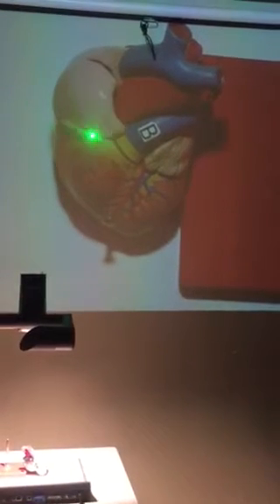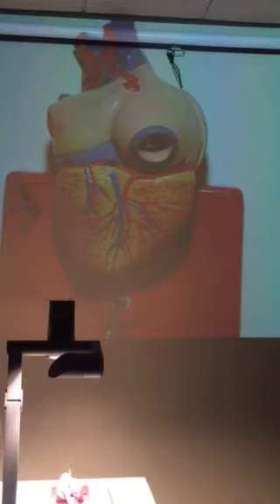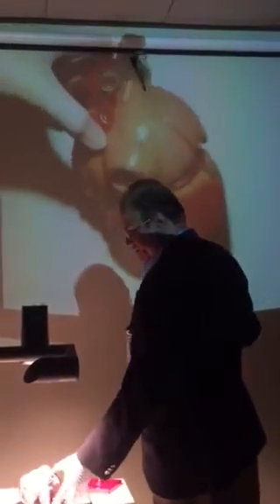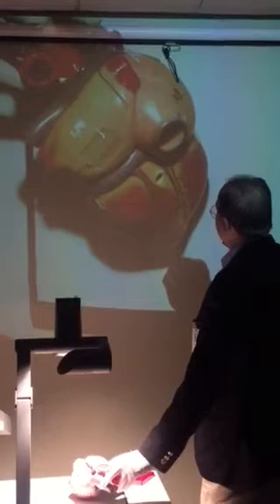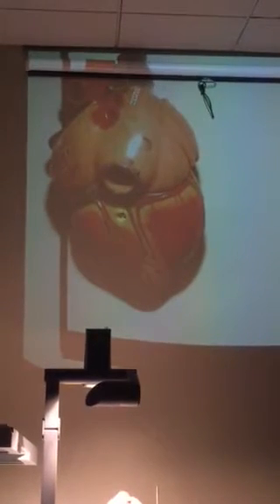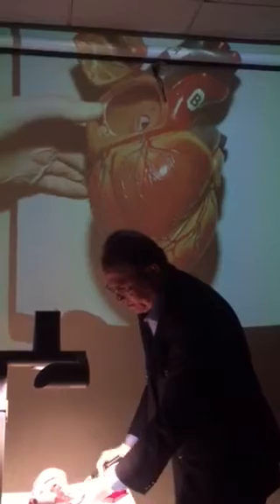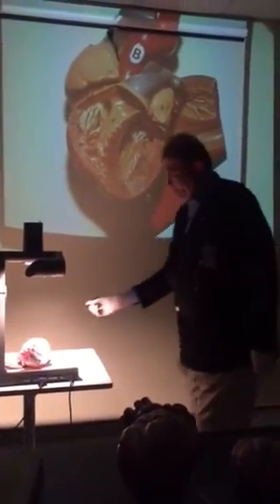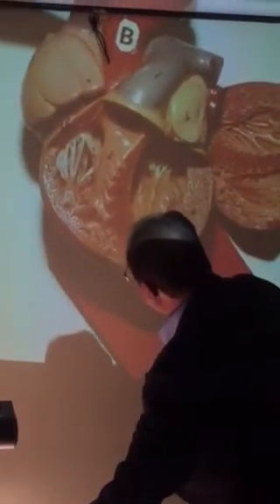lab week 15 - part1